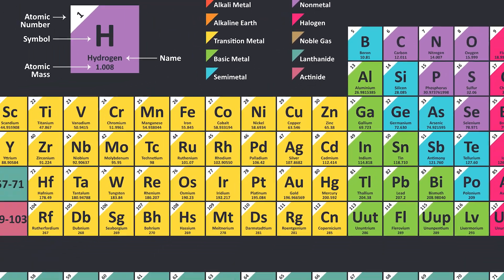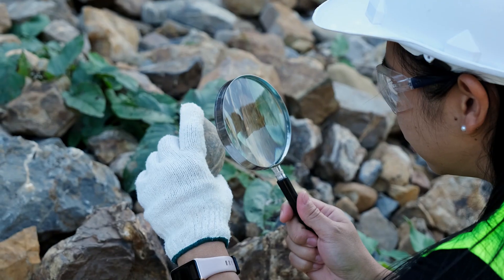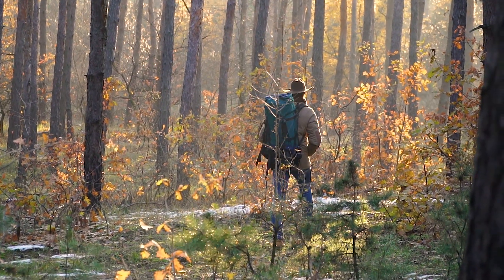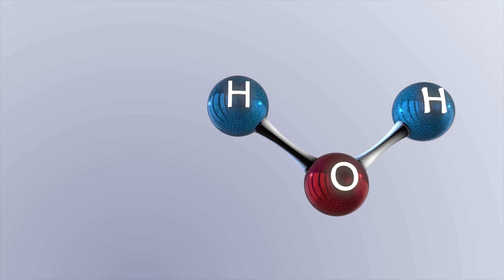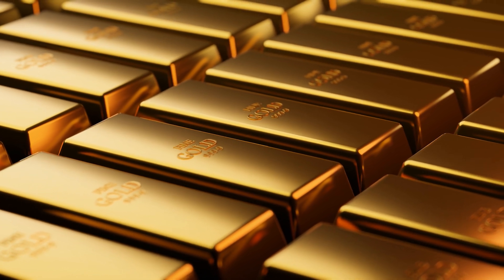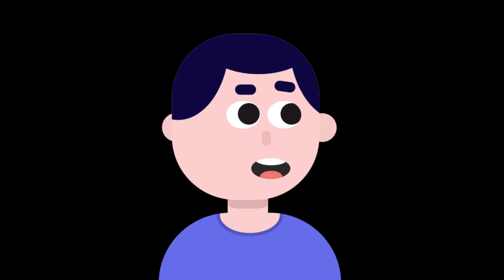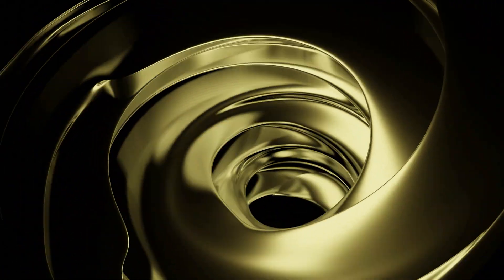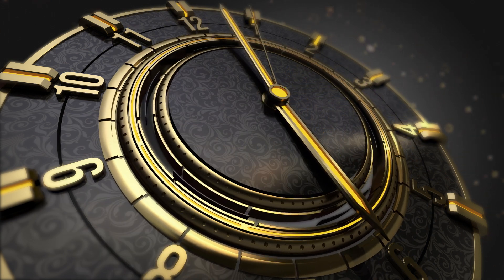How to Make Your Own Gold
Is it really possible for us to Make Gold now?  The short answer is, "Yes".  But the practical answer is, "Not Really".  Watch to find out how it was done years ago, and why we don't try to do it today.